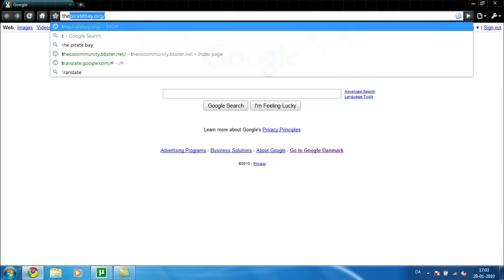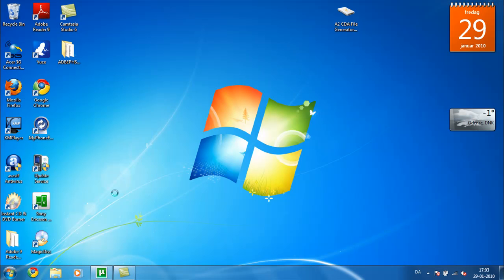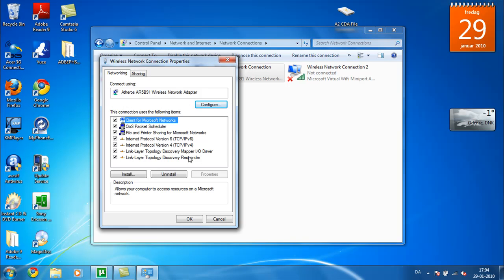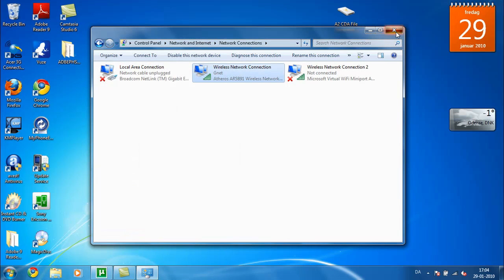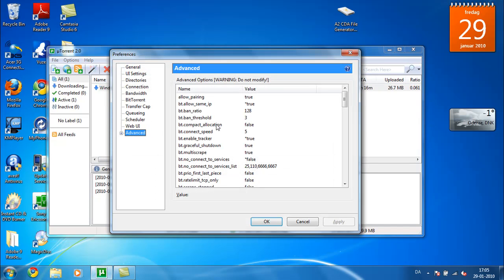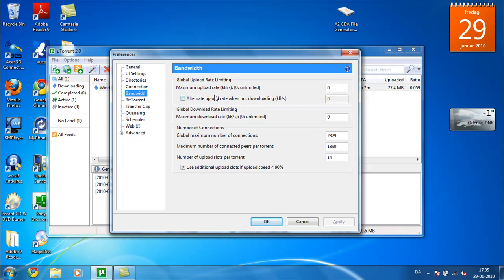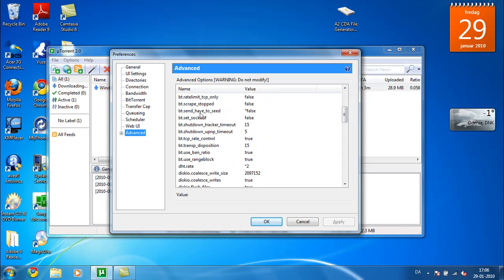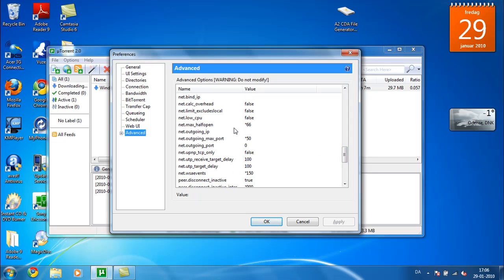Tutorial: Optimize uTorrent And Unblock thepiratebay.org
a tutorial of me showing how to optimize your utorrent settings for fast download speeds and how to unblock the

note; i used IE in the video, but once unblocked it also works on firefox :)